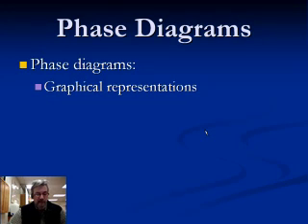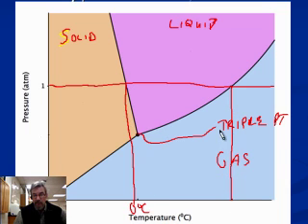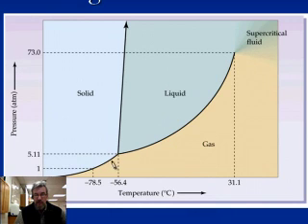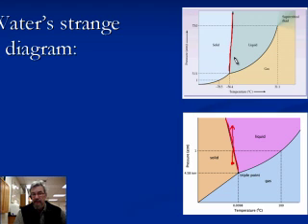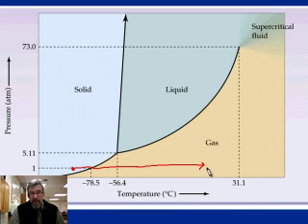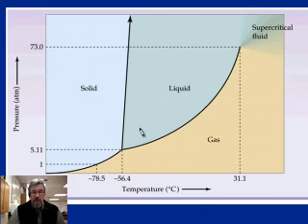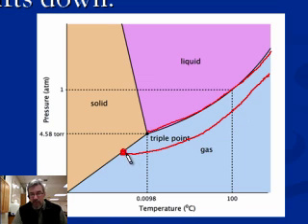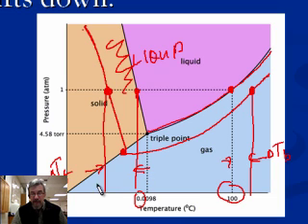state_change_2.m4v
state change notes part 2 for Eckstrom's physics class